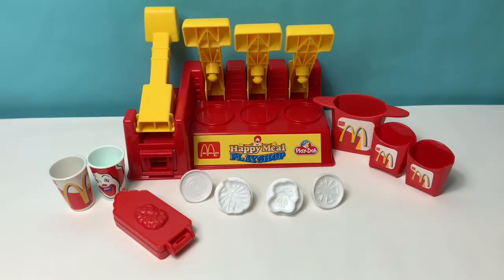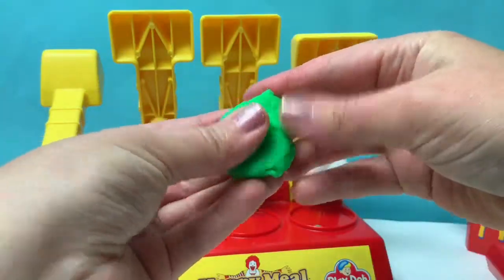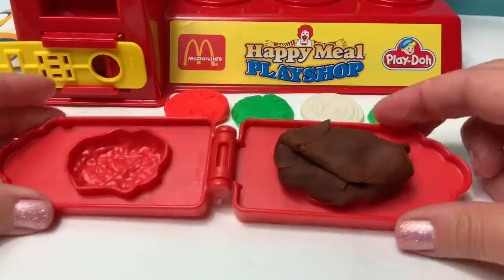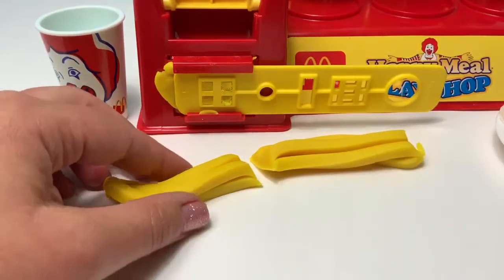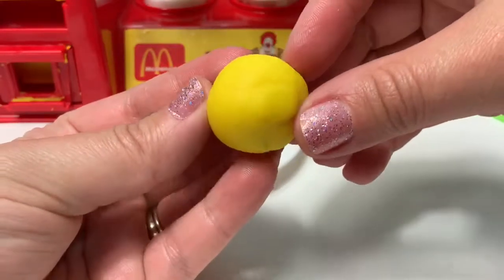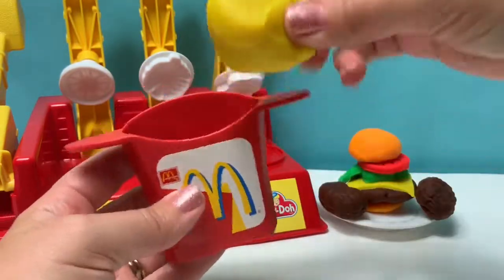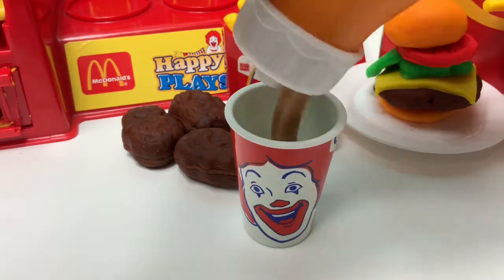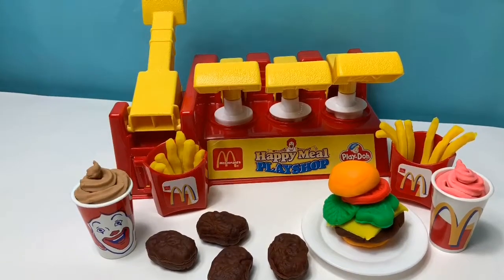McDonalds Happy Meal Play Doh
Let’s make Chicken Nuggets, French Fries and a Cheeseburger with Play Doh!🎉 In this video we will make a McDonalds Cheesburger Happy Meal and a 4 piece Chicken Nugget Happy Meal with this Vintage McDonalds Play Doh Playshop Playset! We’ll also make French Fries, a Chocolate Shake and a Strawberry Shake. Learn how to count in Spanish and some new Spanish words in this video!!...
How to say Hamburger with Cheese in Spanish
How to say Chicken in Spanish
How to say French Fries in Spanish
How to say Chocolate in Spanish
How to say Strawberry in Spanish

🎼🎶Music From...